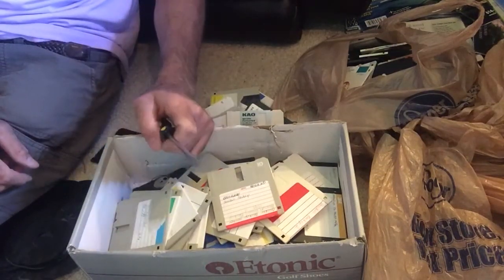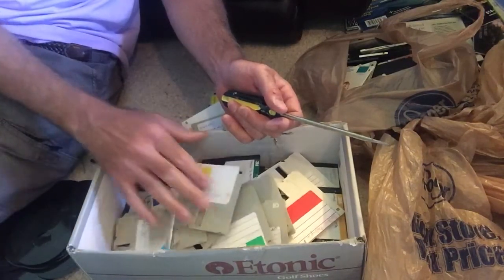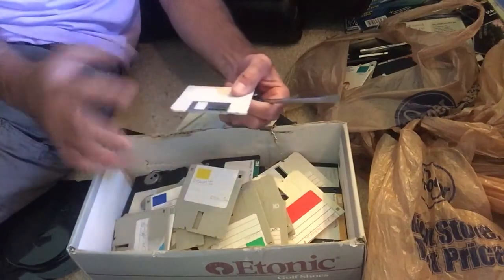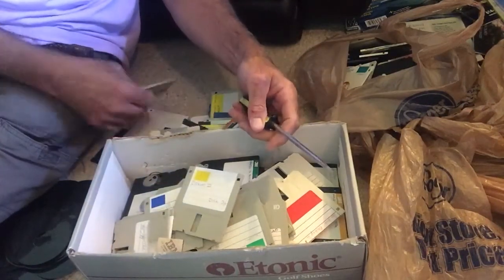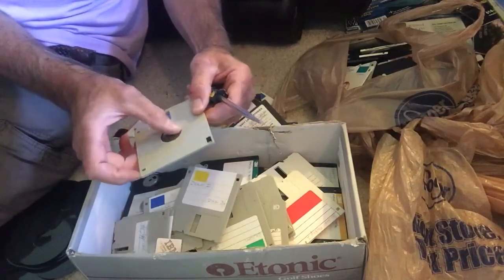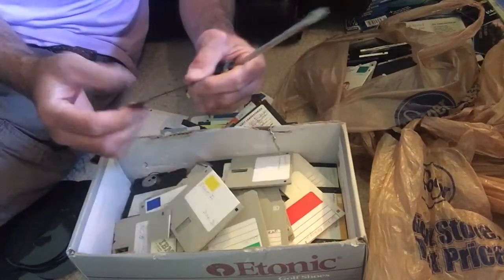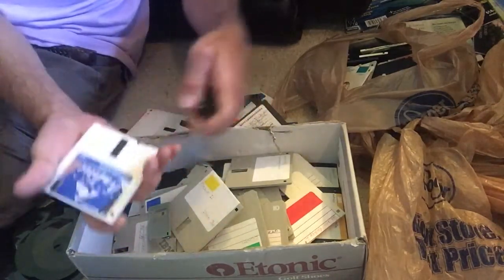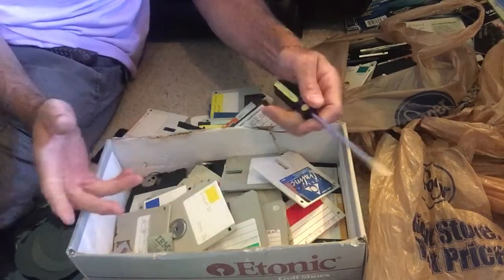Floppy drive destruction for shredding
Method to take floppy drive apart for shredding the part with your data on it...